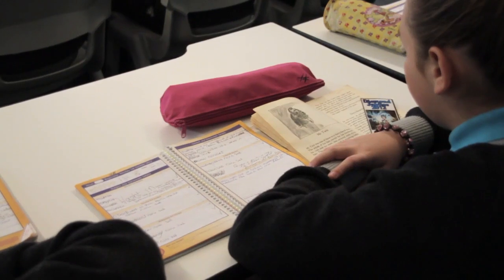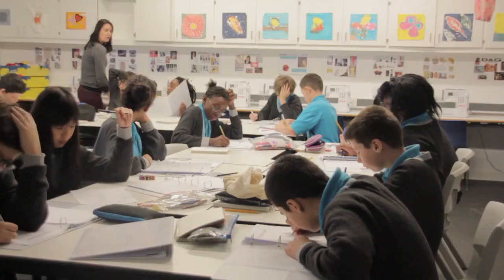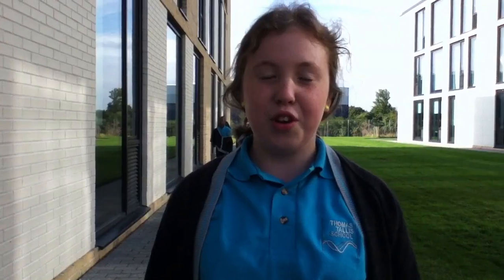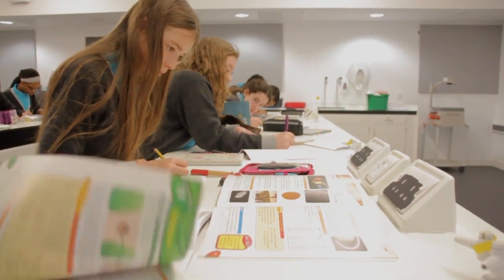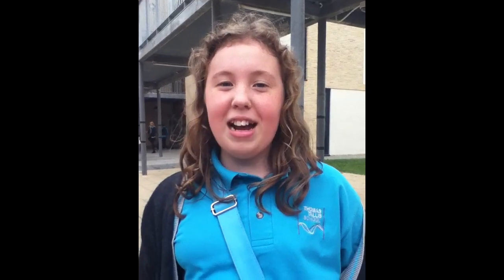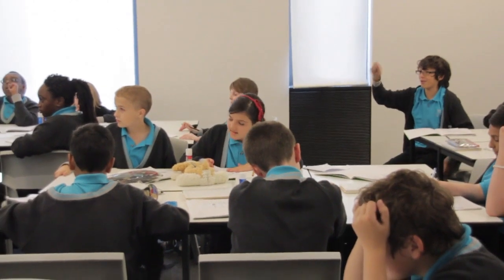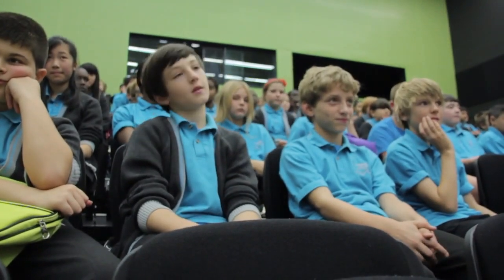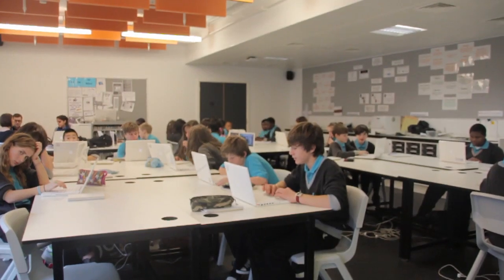A day in the life of a Tallis Year 7 student